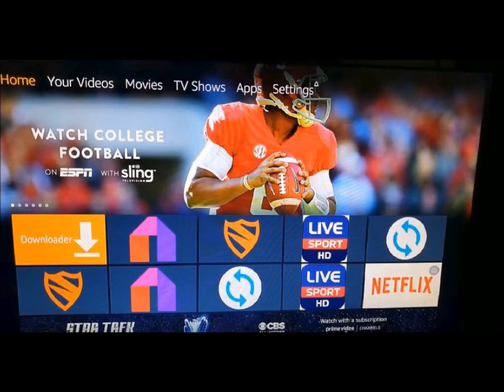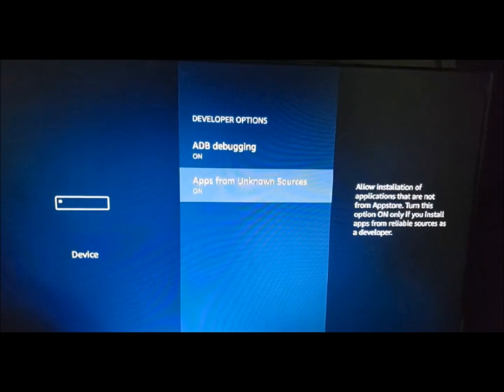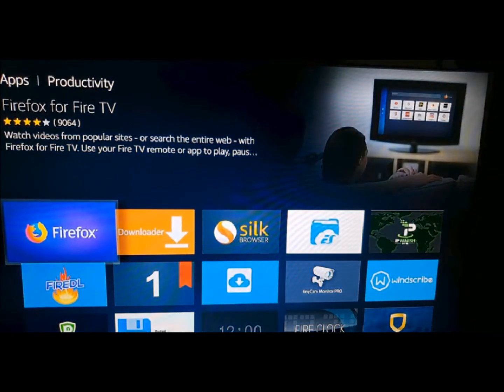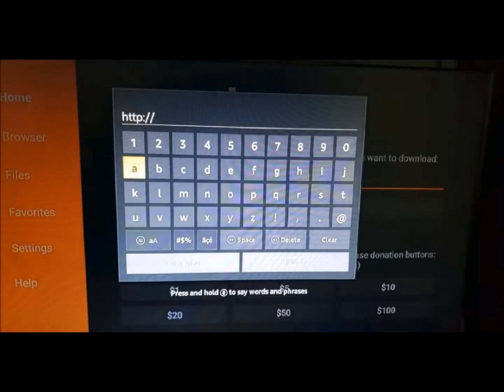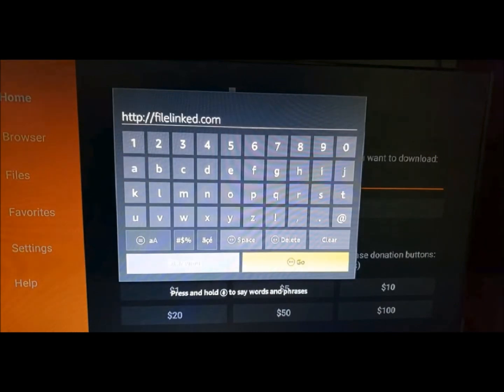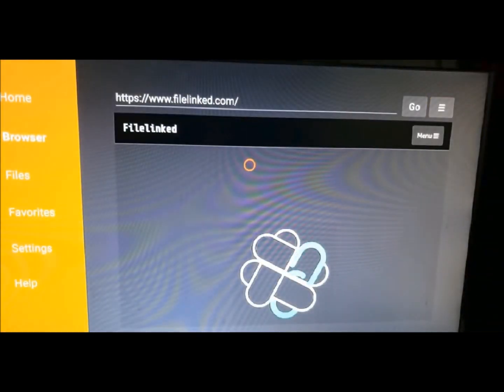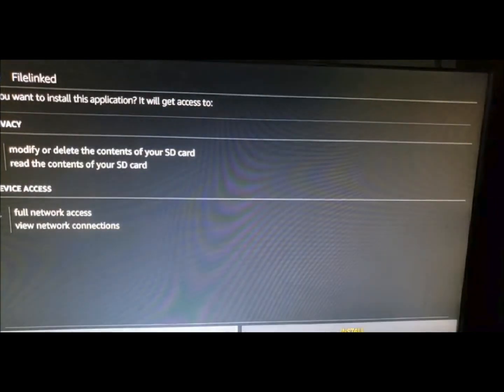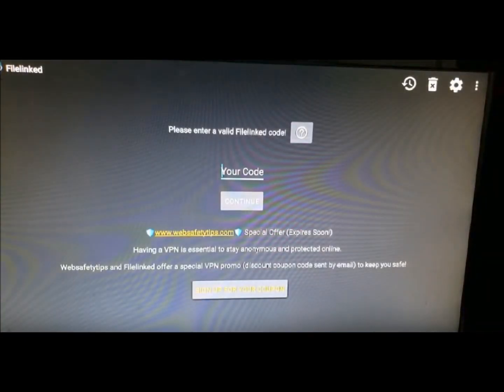Install Filelinked on Fire Stick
How to install on fire stick 12 03 18